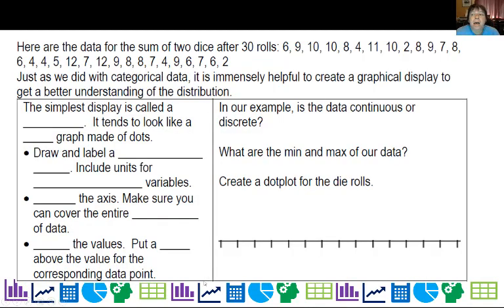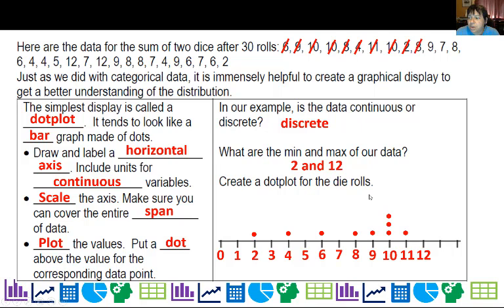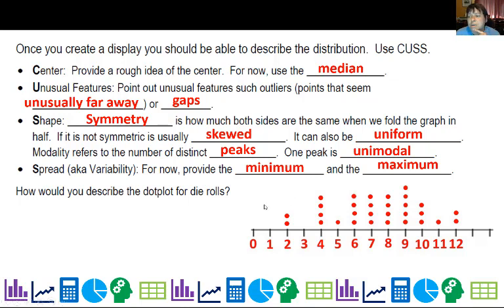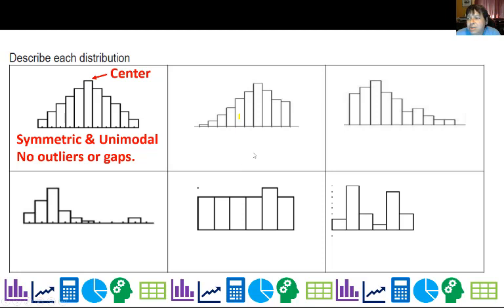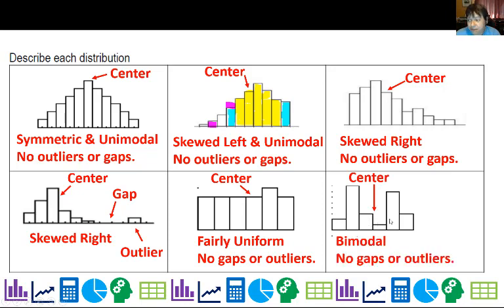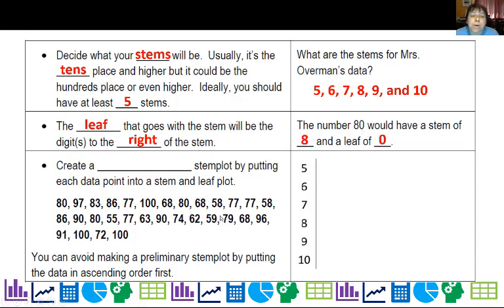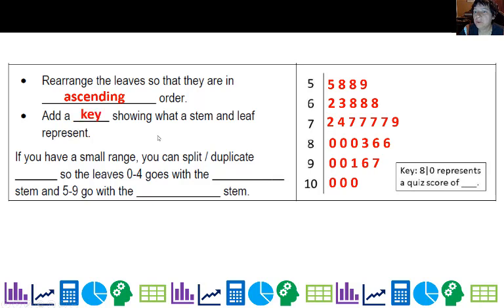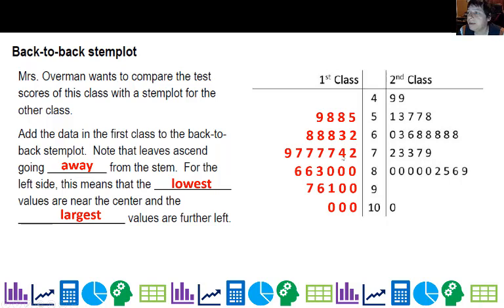Display Quant Data with Dotplots and Stemplots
How to use dotplots and stemplots to display quantitative data.